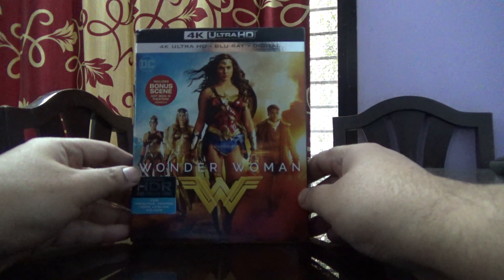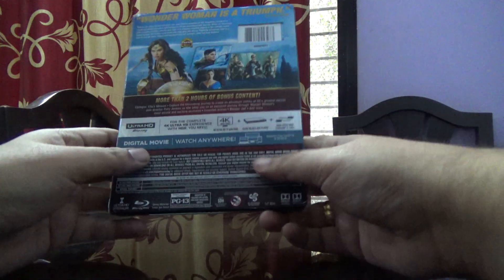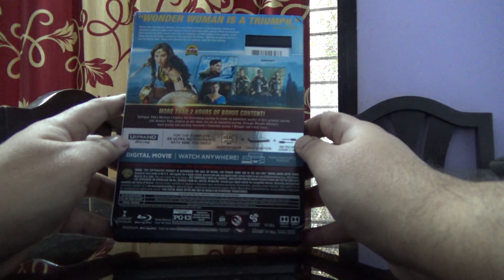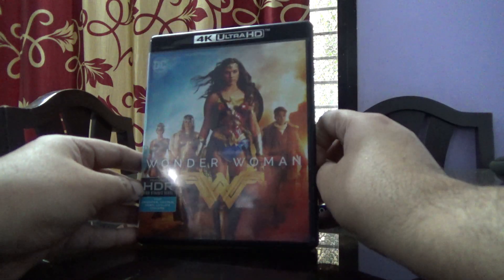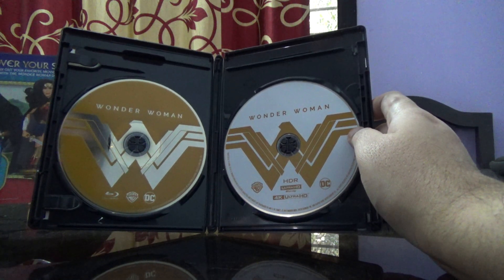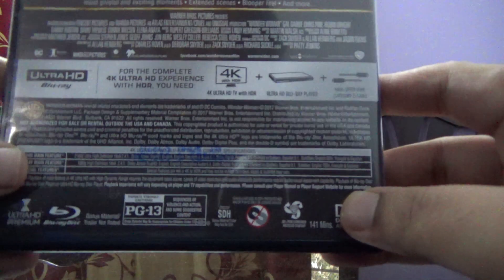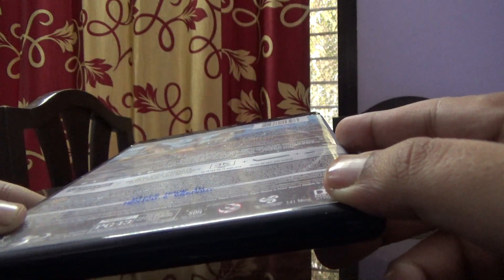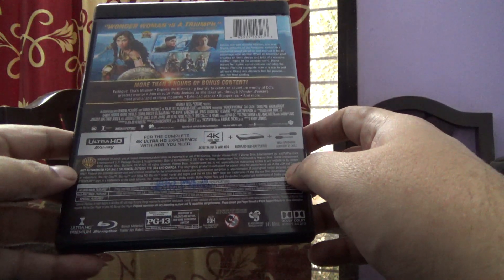Wonder Woman 4K UHD + BD + Digital Copy Set US Import